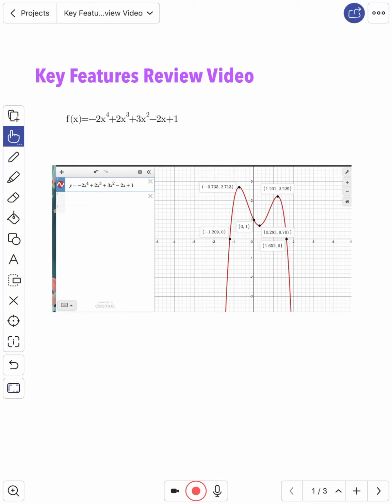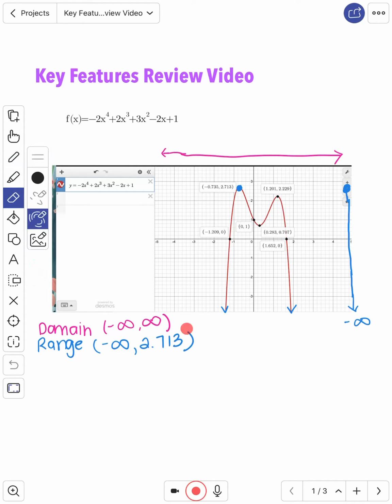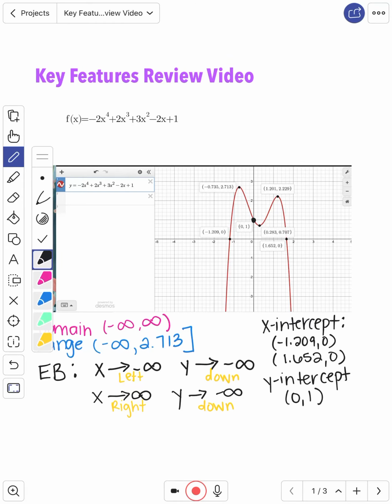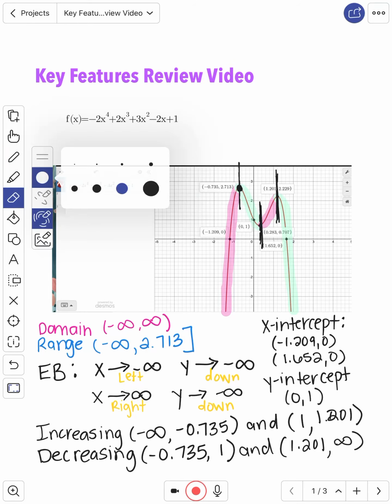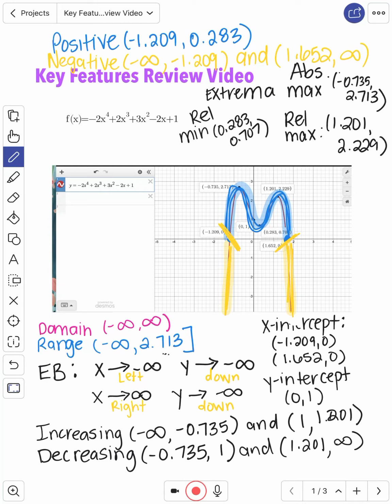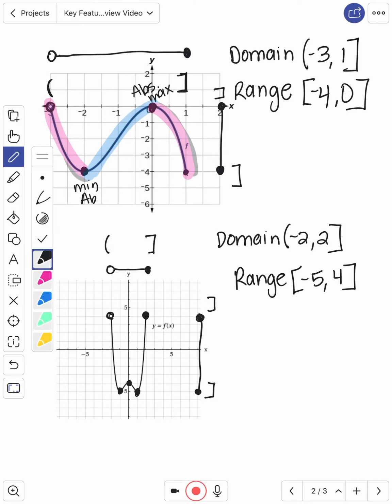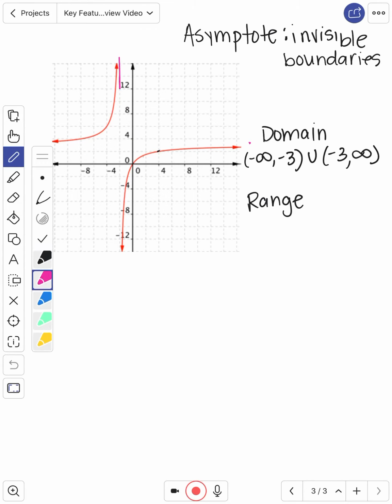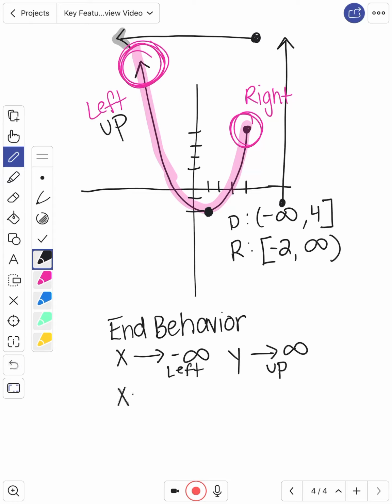Review of Key Features